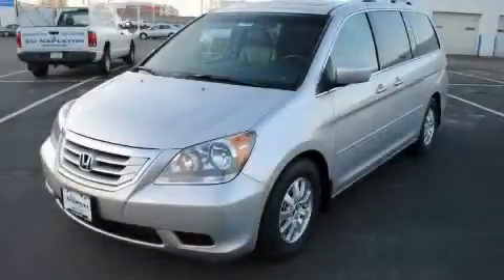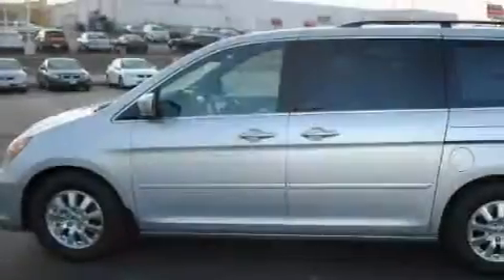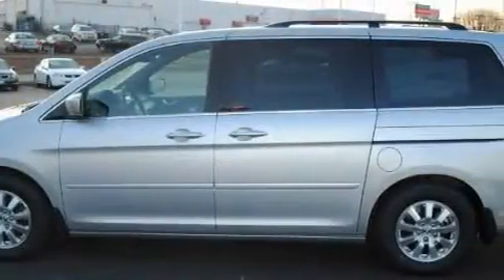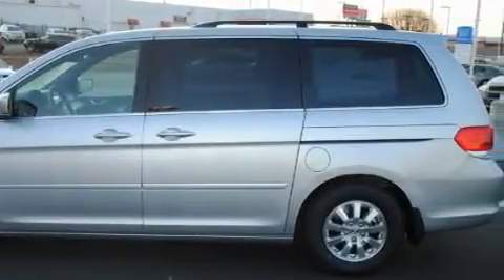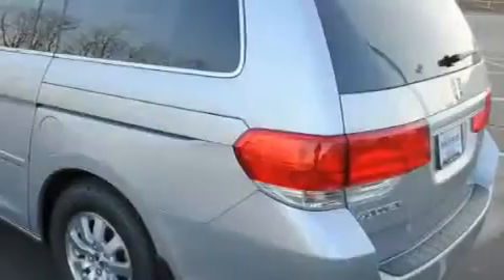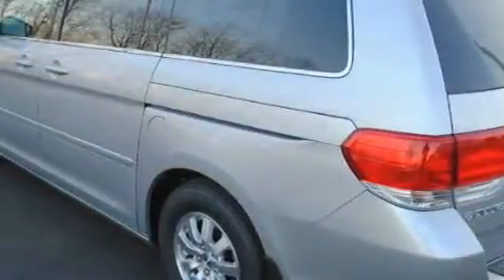2010 Honda Odyssey St. Peters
Year: 2010
 Make: Honda
 Model: Odyssey
 Engine: 3.5L SOHC MPFI 24-valve i-VTEC V6 engine
 Trans.: Automatic
 Exterior: Silver
 Miles: 10
 Interior: Gray

 2010 Honda Odyssey St Peters MO